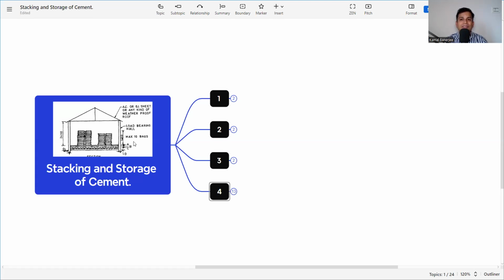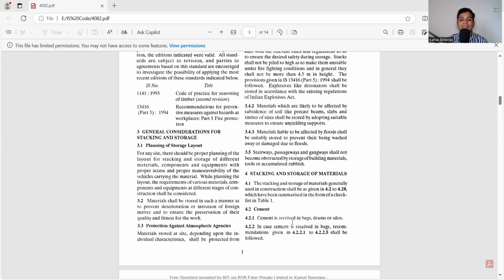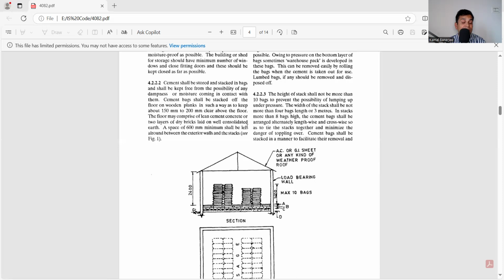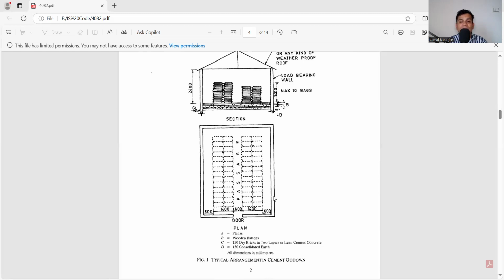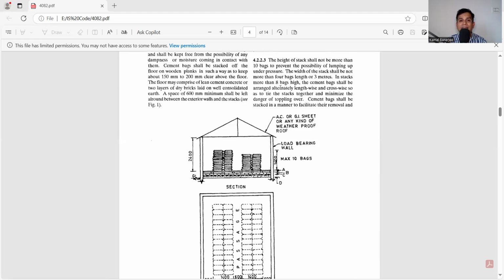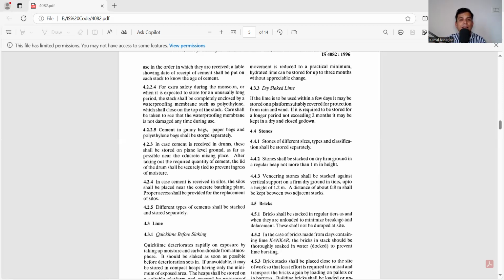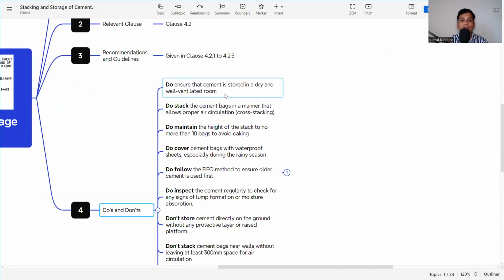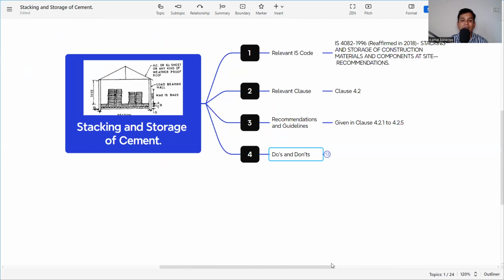Proper Storage of Cement as per IS Code | Best Practices for Cement Storage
In this informative video, we explore the correct methods for cement storage as outlined by the Indian Standard (IS) codes. Proper storage of cement is essential to maintaining its quality and ensuring it performs well in construction projects. This video will guide you through the recommended practices for handling and storing cement to prevent deterioration and loss of strength.

🔍 What You’ll Learn:
Importance of Proper Cement Storage: Understand why cement storage is critical for maintaining its properties and how improper storage can lead to the loss of strength, setting failures, and costly reworks.

IS Codes Governing Cement Storage: Learn about the IS 4031 and IS 4082 codes, which provide guidelines for the proper storage of cement. These codes cover everything from storage duration to the ideal conditions required to keep the cement in good condition.

Guidelines for Storing Cement as per IS 4082: Get detailed insights into the specific recommendations by IS 4082 for cement storage, including:

Storage duration: How long cement can be stored without affecting its quality.
Stacking method: The proper way to stack cement bags to avoid air circulation and moisture contact.
Storage location: Selecting a dry, enclosed space that is protected from weather conditions.
Distance from walls: Keeping cement stacks at least 300 mm away from the walls to prevent contact with moisture.
Moisture Protection and Ventilation: We’ll explain how moisture is the number one enemy of cement and how to ensure your storage space has adequate ventilation to prevent dampness.

Dos and Don'ts of Cement Storage: Learn the key dos and don'ts for storing cement:

Do: Store cement bags on wooden platforms above ground.
Don't: Place cement bags directly on the floor to avoid moisture absorption.
Precautions for Long-Term Storage: If you need to store cement for a longer period, discover the precautions you should take to ensure the cement remains usable, including regular quality checks and maintaining ideal humidity levels.

🌟 Key Takeaways:
Proper cement storage is essential to maintain the strength and quality of the cement.
Following the IS code IS 4082 helps in ensuring that cement remains in good condition and is not exposed to moisture, humidity, or temperature fluctuations.
This video will help construction professionals and engineers avoid common storage mistakes that can degrade cement quality and lead to construction failures.
🎯 Who Should Watch:
Civil Engineers
Site Engineers
Construction Managers
Contractors
Building Material Suppliers
Students of Civil Engineering
📈 Boost Your Construction Knowledge:
By the end of this video, you will have a clear understanding of the IS code guidelines for cement storage and the best practices to follow to ensure your cement remains in top condition for your construction projects. Whether you're a professional or a student, this video provides valuable insights to avoid common storage mistakes.